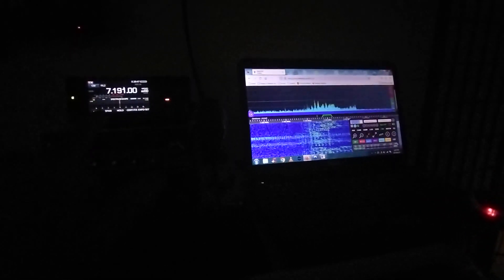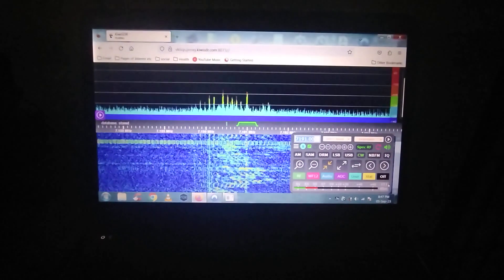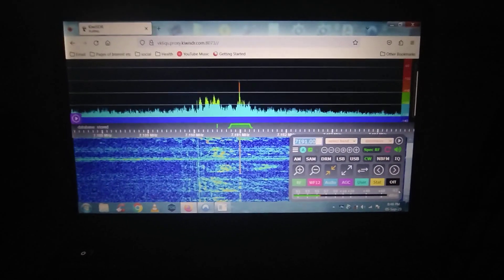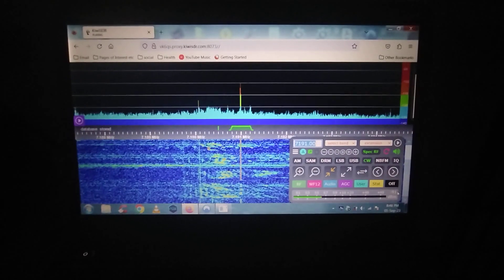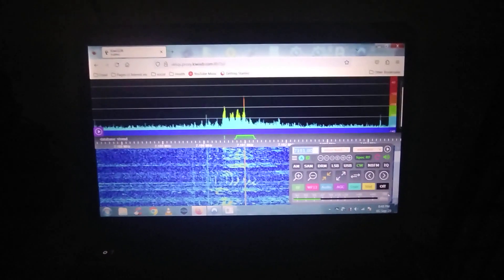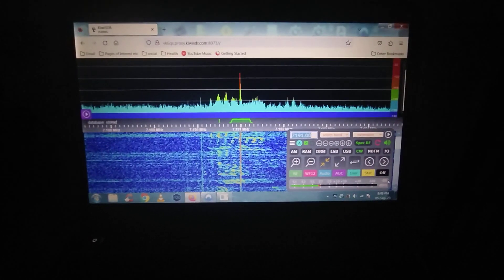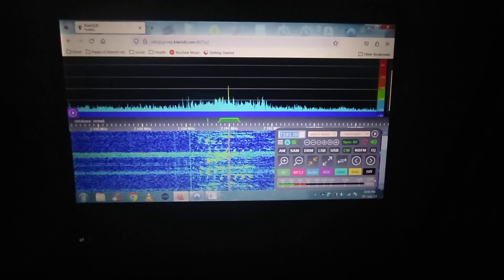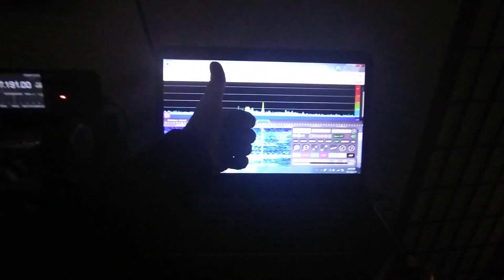HF Limited Space Antenna Low TOA into VK6 10 watt. approx 3000 km.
Part of a series of Videos
on this Experimental Antenna Design.

73 from Crazy Ham
VK3VKe